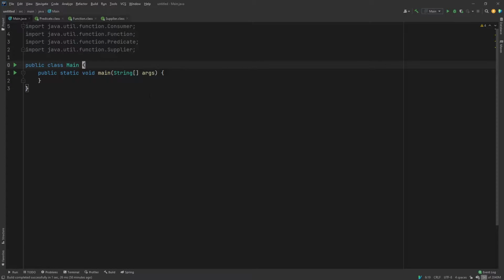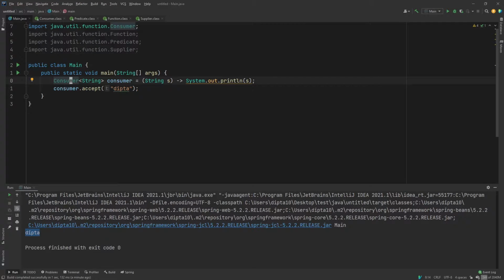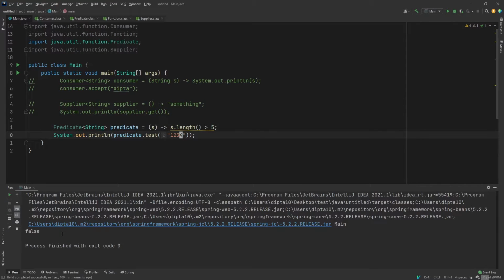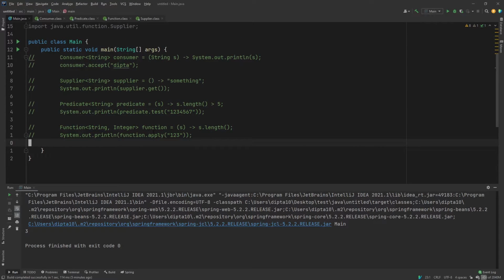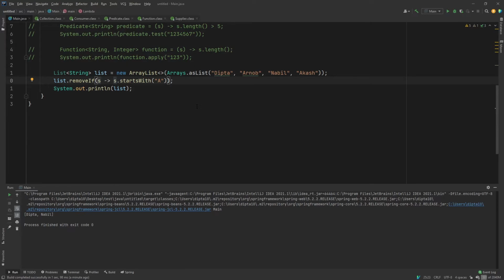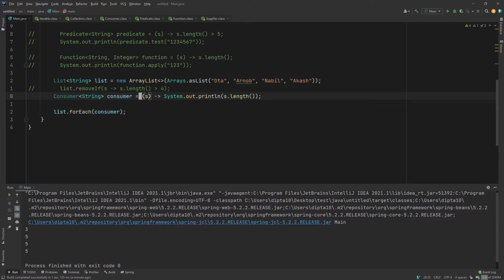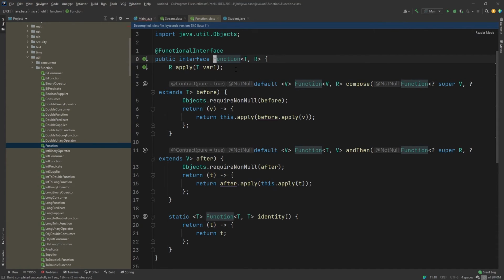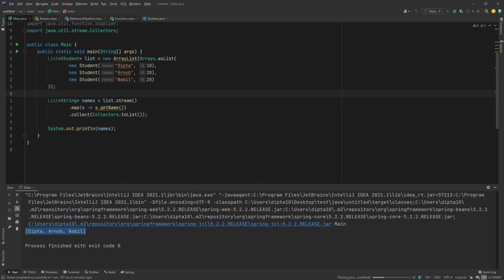[Eng] Lambda Expressions in Java #2 Consumer, Supplier, Predicate, Function